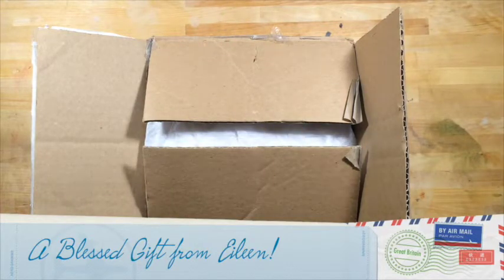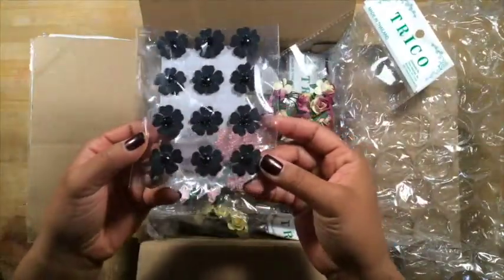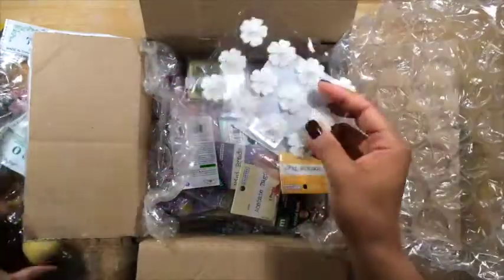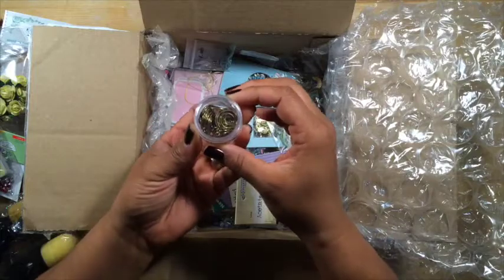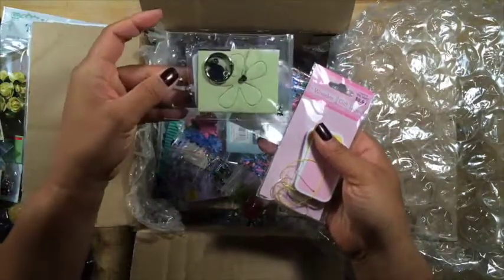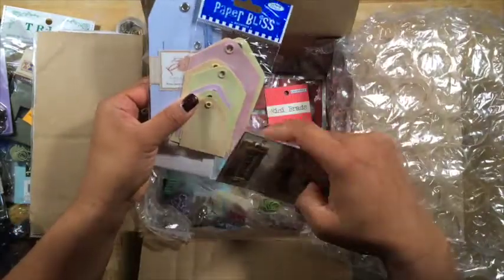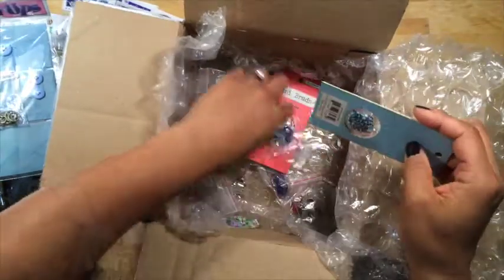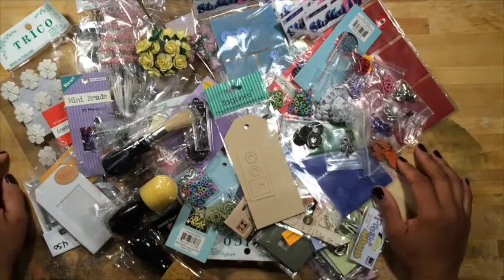Craft Care Package from Eileen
I received a wonderful gift from Eileen from Waterbury CT that I wanted to share with everyone.  She has been so supportive since becoming a subbie and I want to send a great big Aloha her way.  Thank you so much for the amazing craft care package and the blessings sent my way.